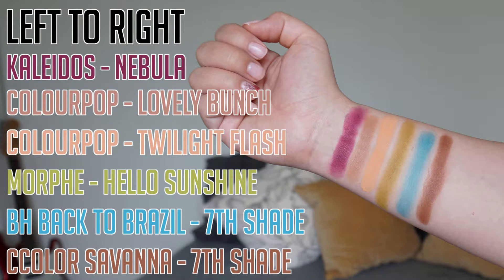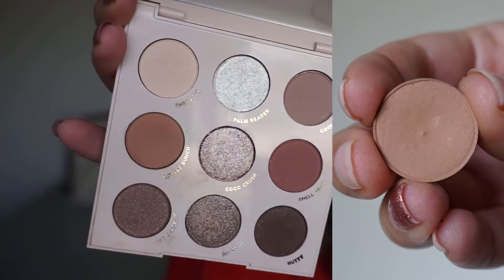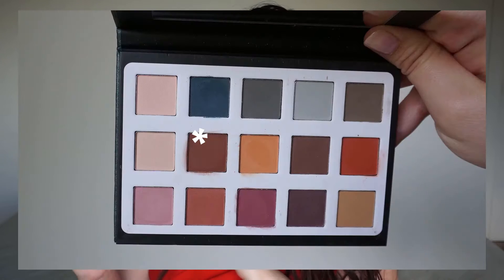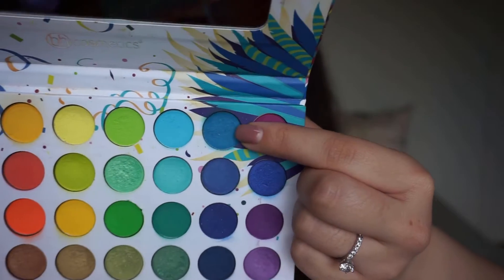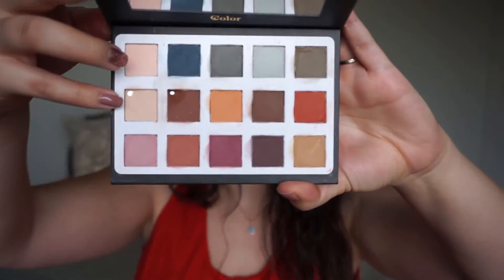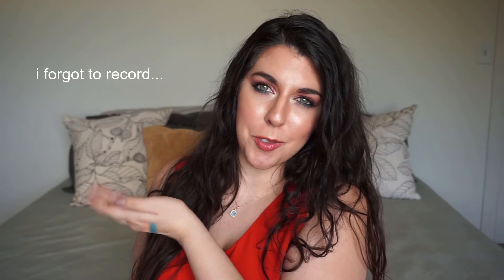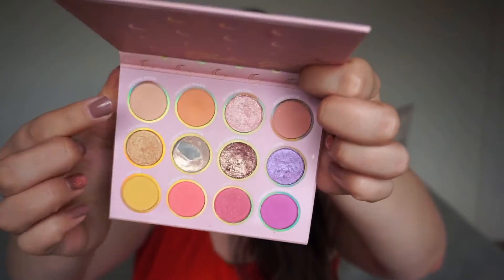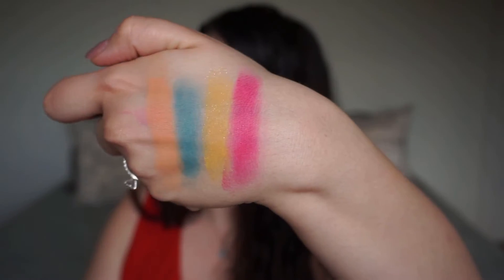Pan Those Eyeshadows | Update 7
Another big, bold, and colorful update for your viewing pleasure!

I highly encourage you to use the panthoseeyeshadows for more people, I've found so many amazing people doing their own spin on this project!

🎲🍀 𝙎𝙝𝙖𝙙𝙤𝙬𝙨 𝙋𝙪𝙡𝙡𝙚𝙙
☆ Colourpop x Sailor Moon - Twilight Flash
☆ BH Cosmetics Take Me Back to Brazil - 7th shade
☆ Colourpop x Sailor Moon - Justice
☆ Juvia's Place Masquerade - Bori
☆ Morphe x James Charles - Hello
☆ Juvia's Place Saharan - Jamila

🏆🥇 𝙂𝙤𝙖𝙡 𝙃𝙞𝙩
☆  Kaleidos Futurism 3 - Nebula
⋆ goal: hit pan
☆ Colourpop Going Coconuts - Lovely Bunch
⋆ goal: h̶i̶t̶ ̶p̶a̶n̶ used 40 times
☆ CColor Savanna - 7th shade
⋆ goal: hit pan
☆ Morphe 35M Boss Mood - Hello Sunshine